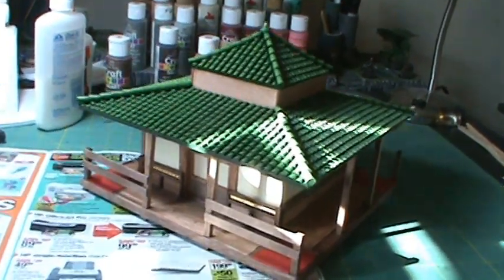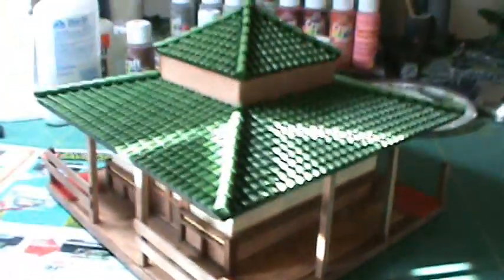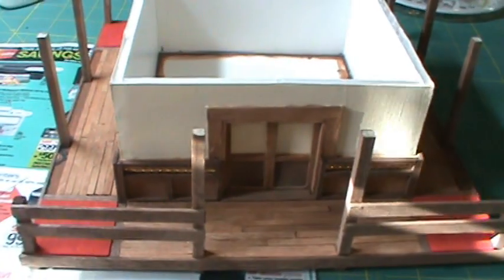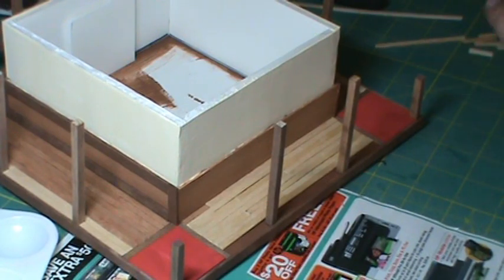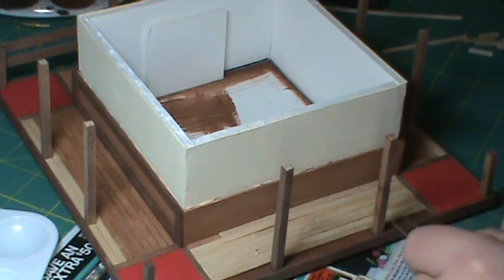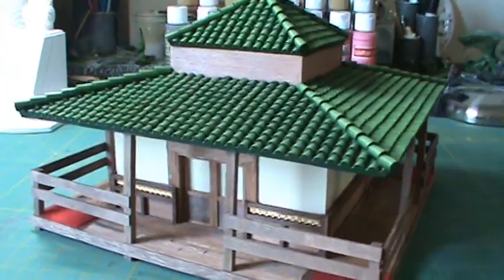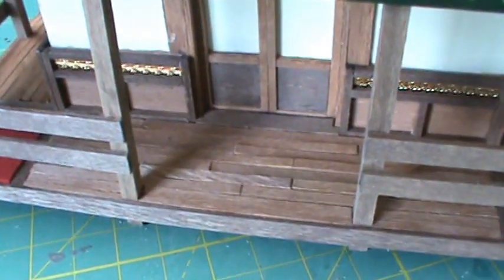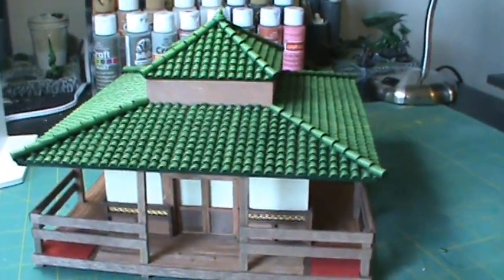Teahouse Part 3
freakin finally!